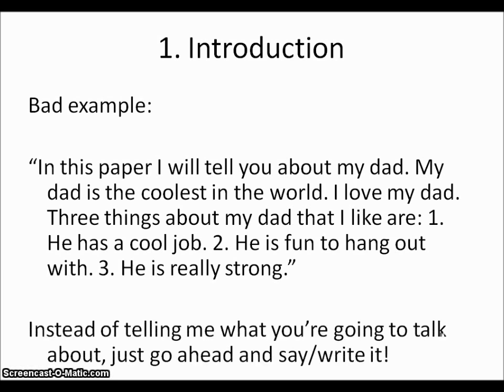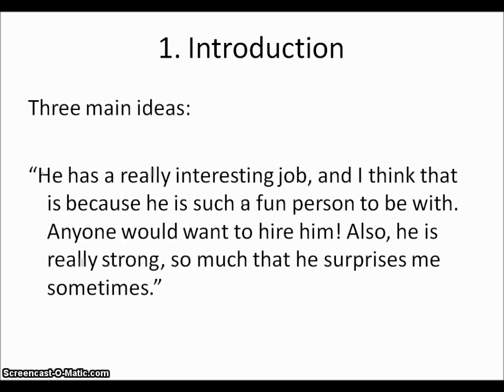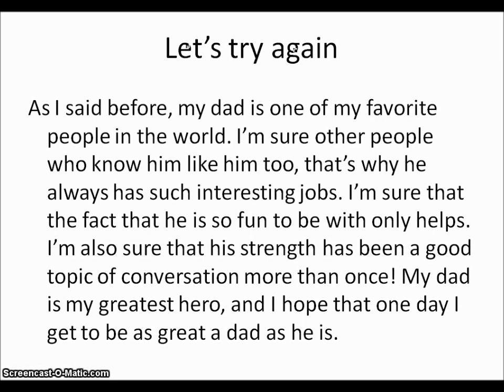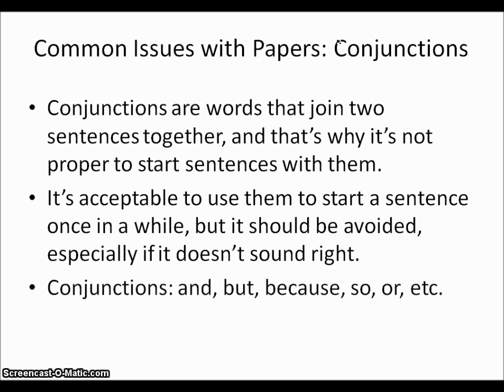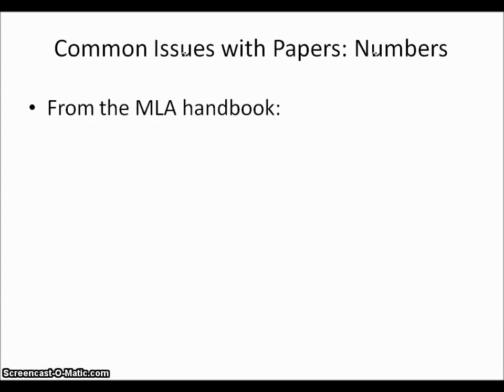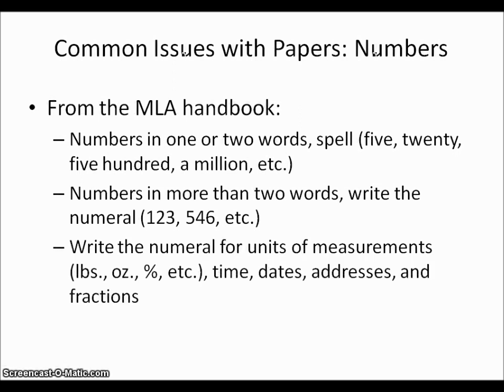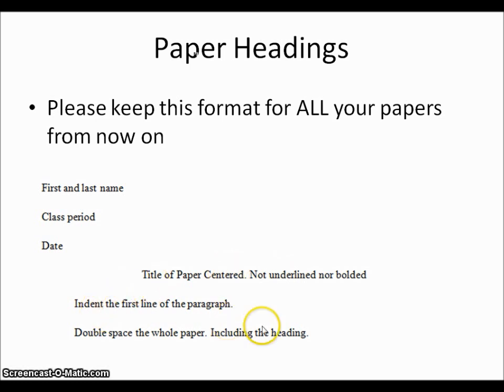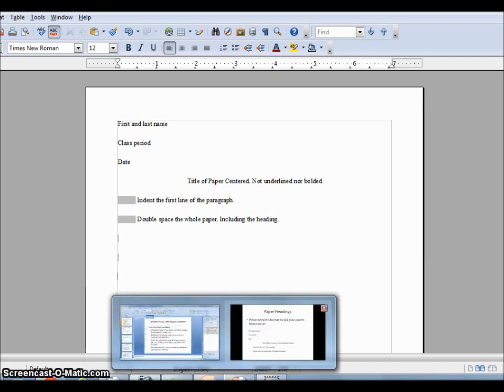5-Paragraph Essay with Examples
1. Review of the 5-paragraph essay format with examples
2. Common issues with papers
3. Correct heading formatting